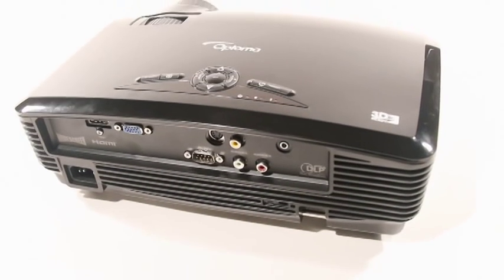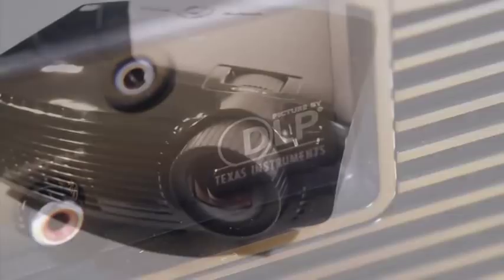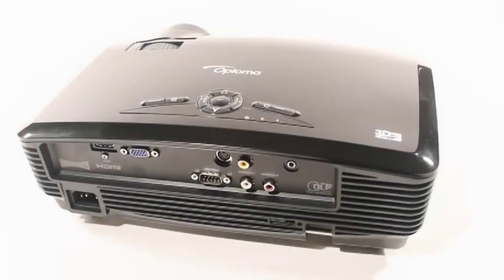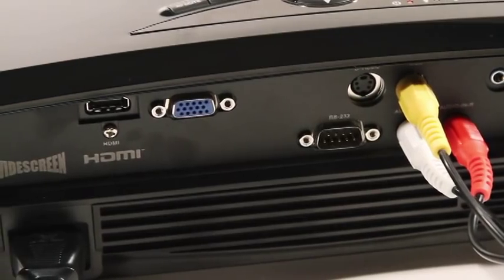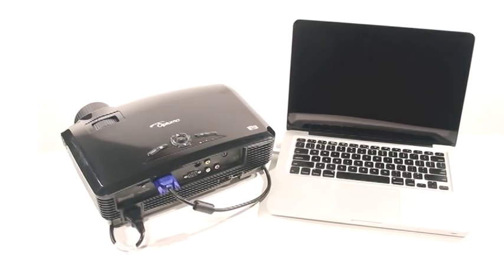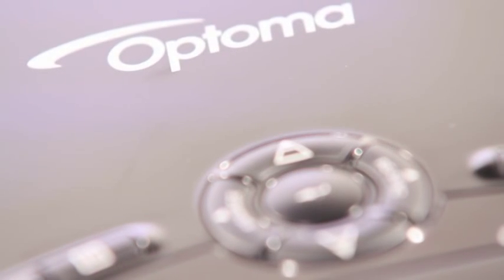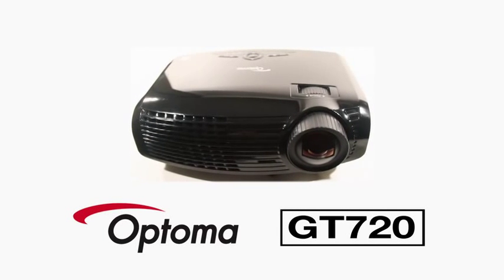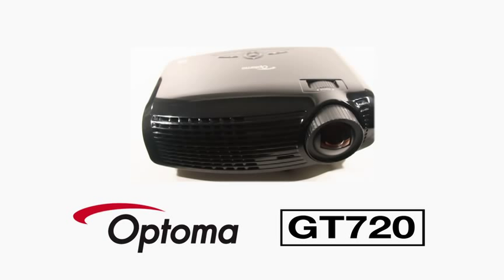Optoma GT720 GameTime HD Short Throw 3D Ready DLP Projector Promo Video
- Canada's projector specialist.  The Optoma GT720 is stock and ready for same day shipping!  Enjoy the ultimate in widescreen entertainment with Optoma's GT720 Gaming projector. Designed for flawless performance with today's top HD consoles and gaming PCs, the GT720 energizes games with stunning speed, high contrast and vivid colors. Widescreen display provides cinema-sized fun with a whopping 300" maximum screen size. The portable GT720 comes with its own backpack for on-the-go gaming convenience.  The GT720 has an amazing short throw lens that allows this projector to project a huge 100" Diagonal image from just 5ft away!